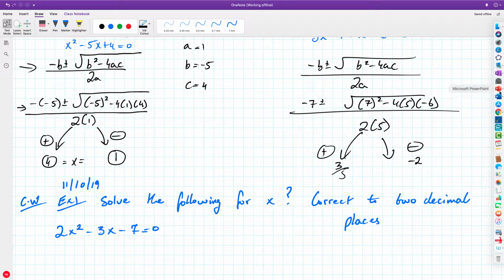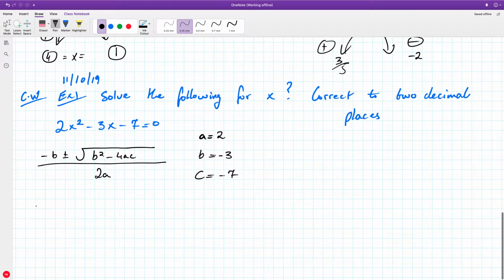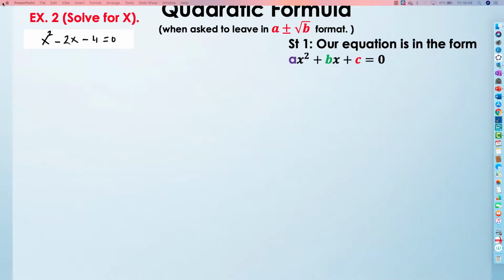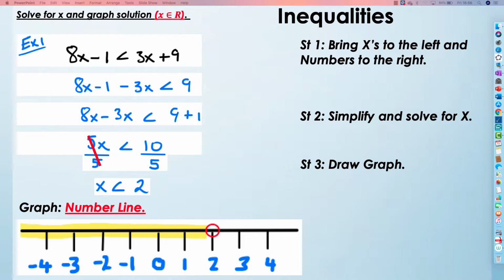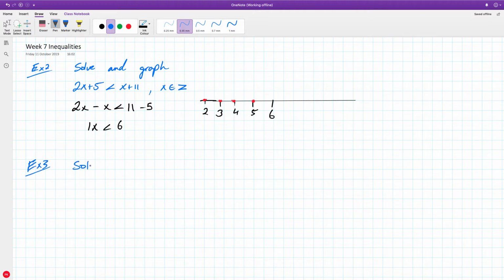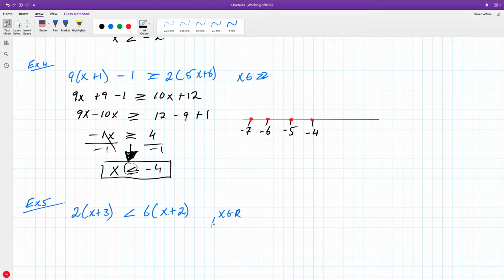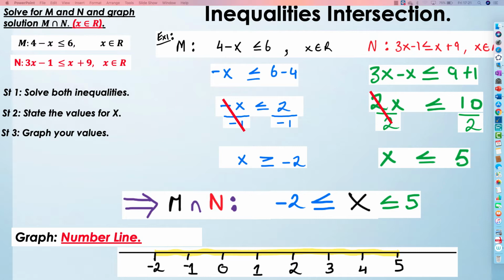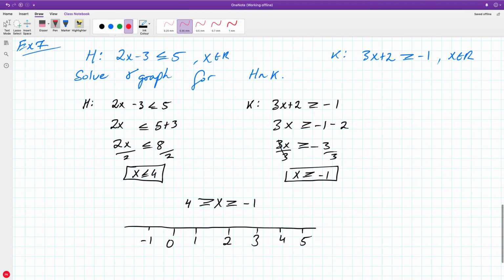Jc Maths wk 6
Table of Contents:

00:13 - Quadratic Formula (use instead of guide number method)
15:01 - Quadratic Formula (when asked to leave in 𝒂±  𝒃   format. )
19:13 - Linear Inequalities
19:17 - Inequalities Symbols
23:01 - Inequalities
46:31 - Inequalities Intersection.